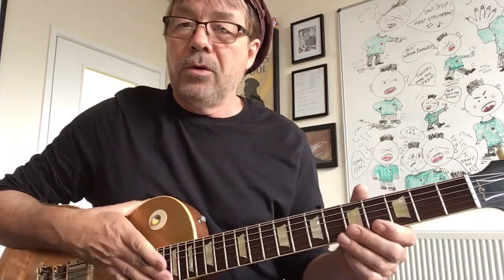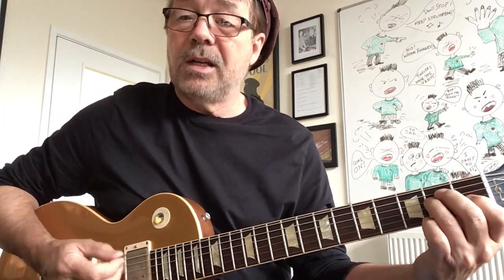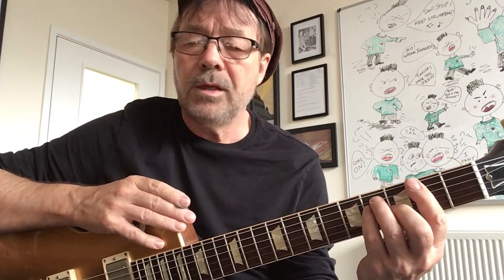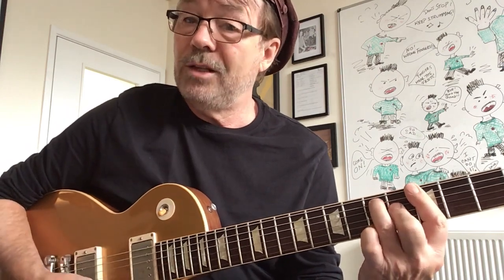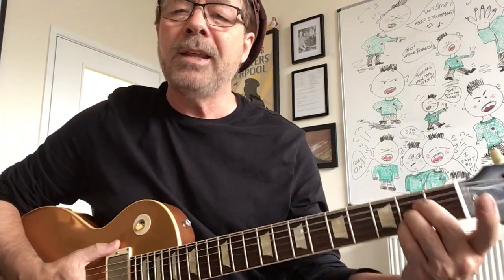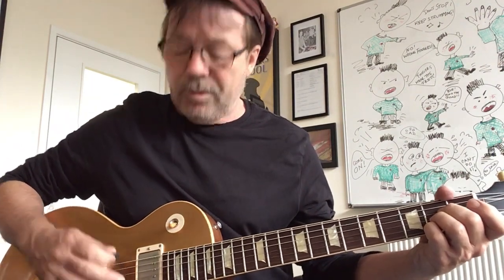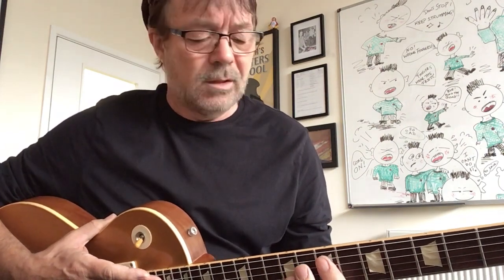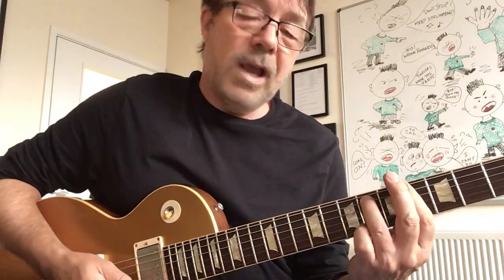120 CHORDS in 10 MINUTES! (No Joke)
This short vid will teach 120 chords in 10 minutes. It's not a joke; it's a fact. It will also show you a trick to remember where you are on the fingerboard. Probably the most important vid I've posted so far. Watch it!